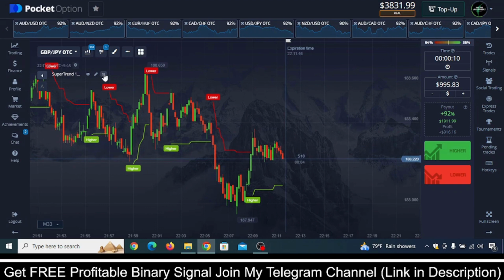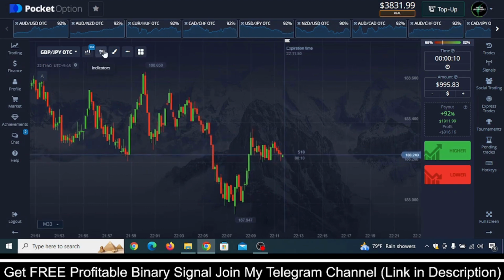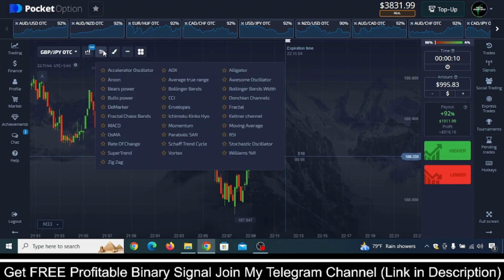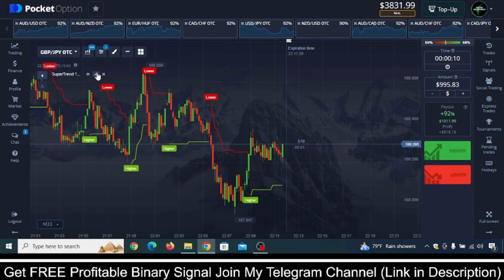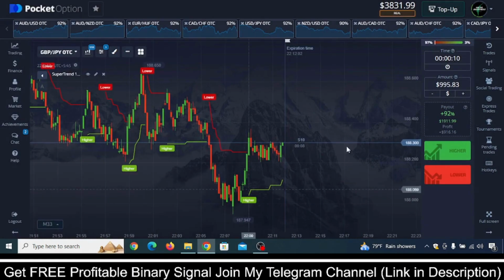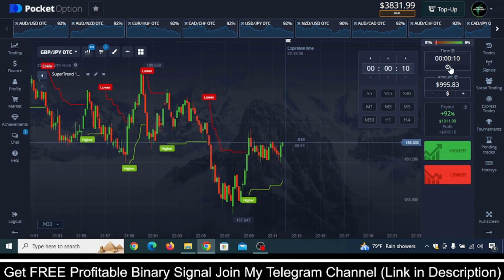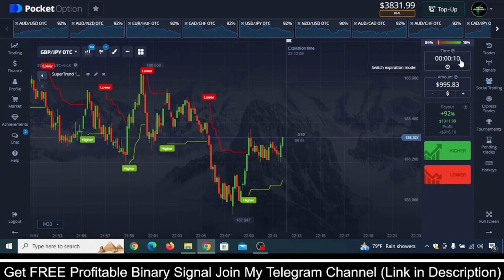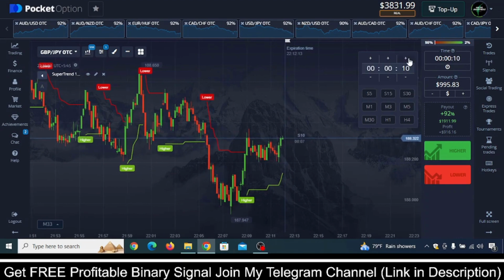EASIEST BINARY OPTIONS TRADING STRATEGY | POCKET OPTION STRATEGY